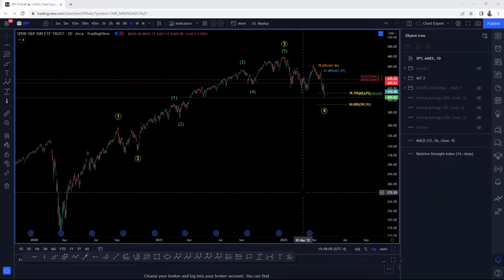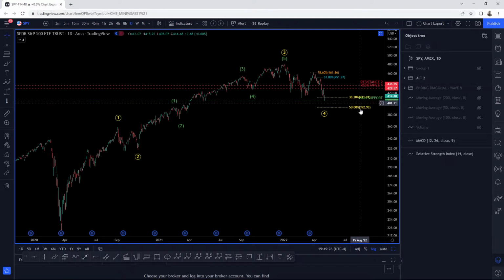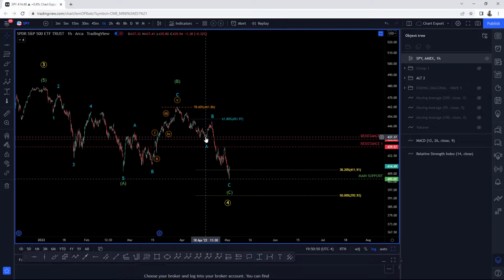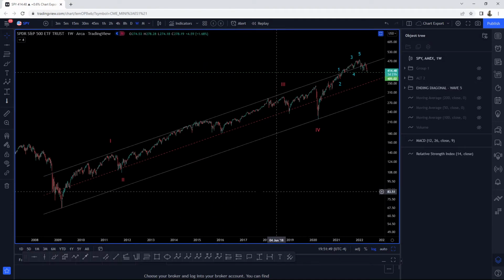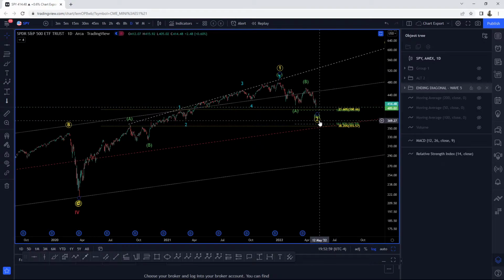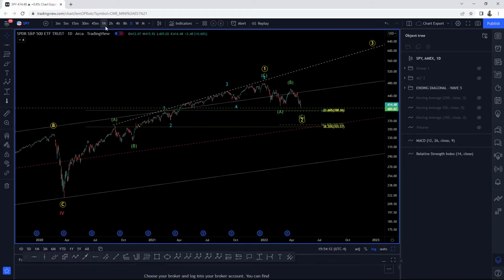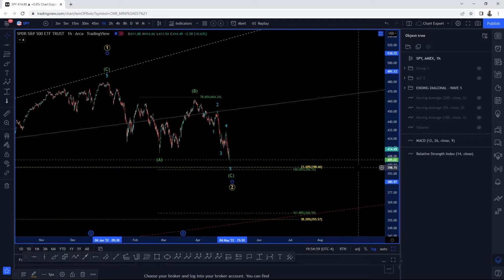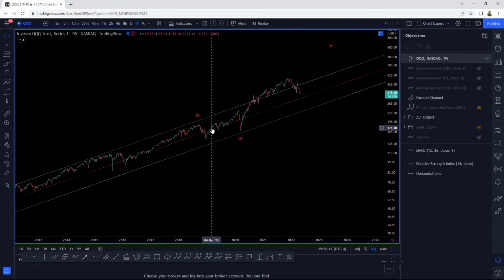Is IT OVER For THE MARKETS? (SPY, QQQ)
Join Trending Wavez for Updates on Indexes and Individual Stock Using Elliott Wave Analysis!